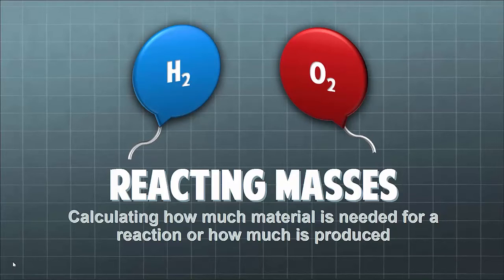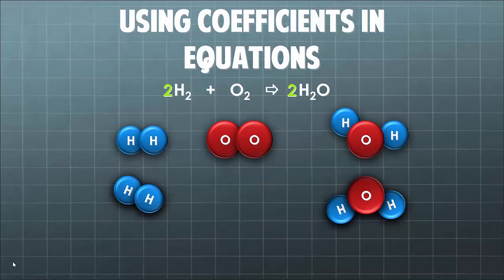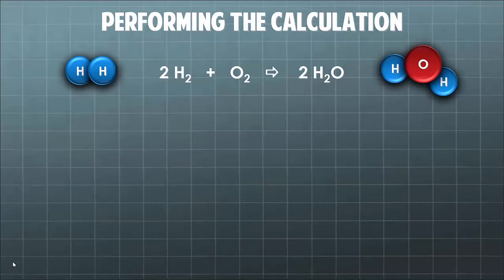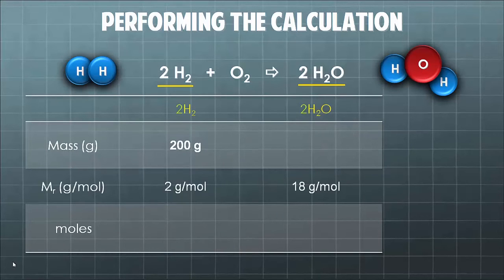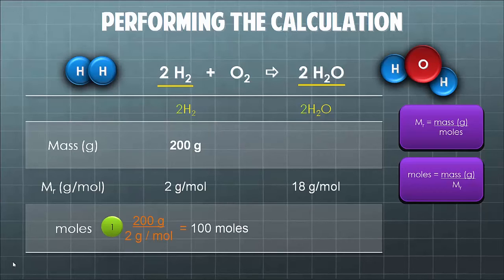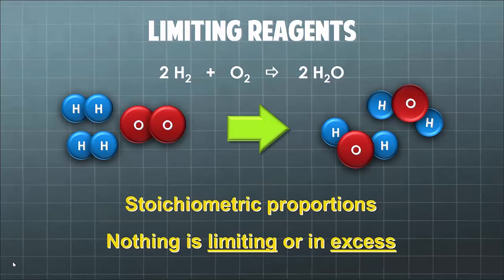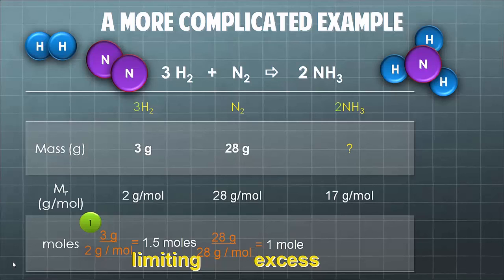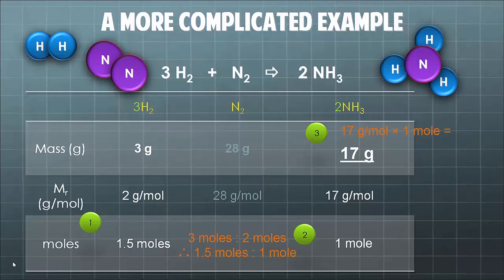Reacting Mass Calculations